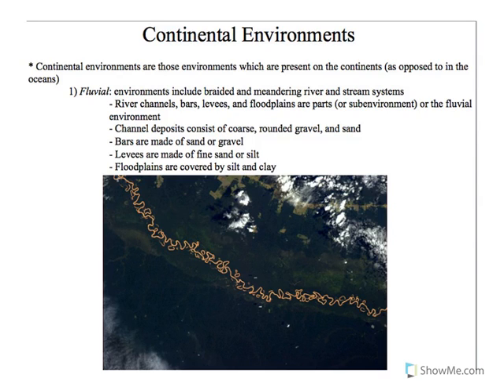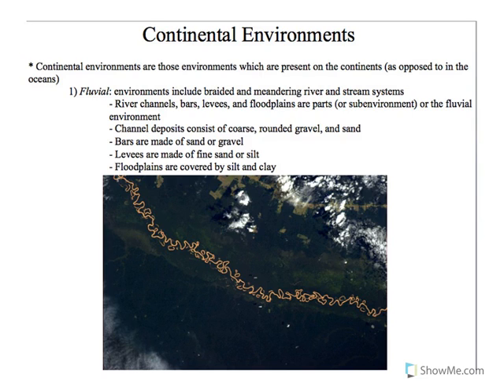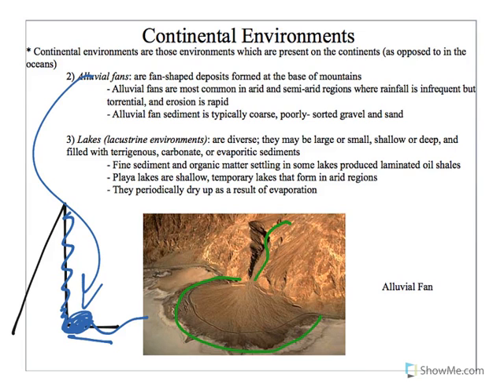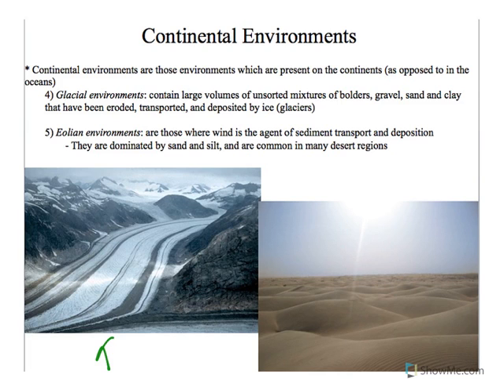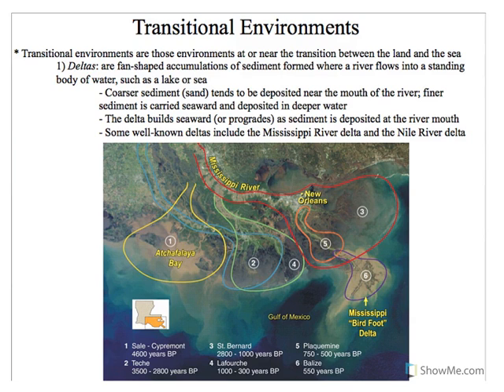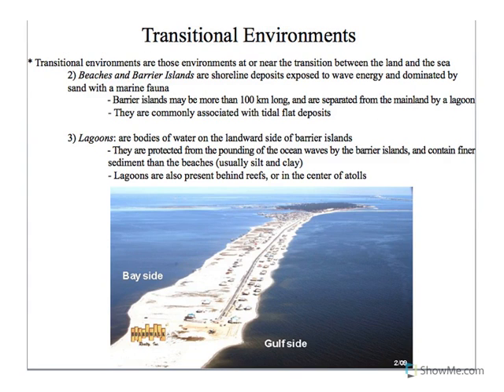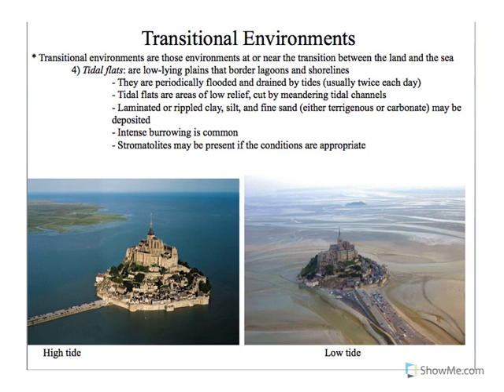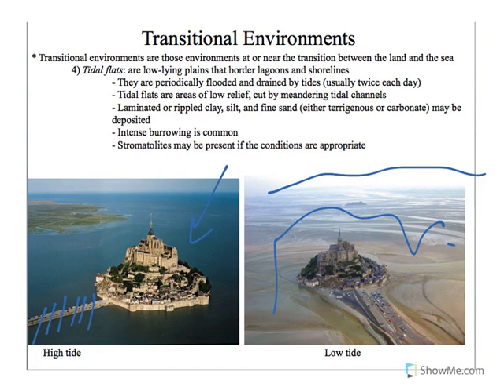Historical Geology: Sedimentary Rocks, continental & transitional environments